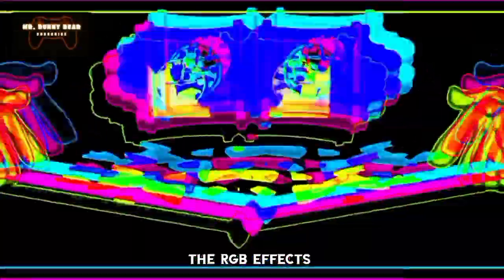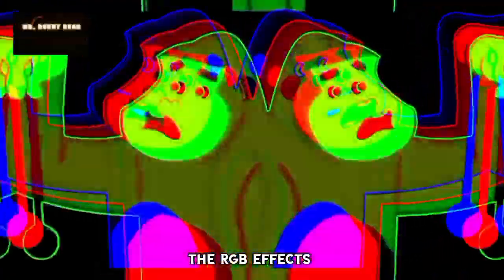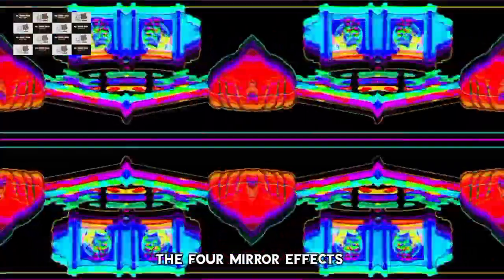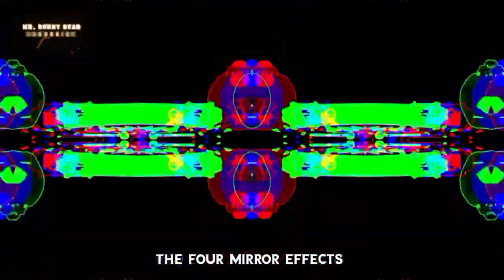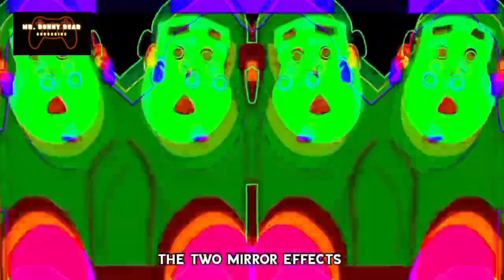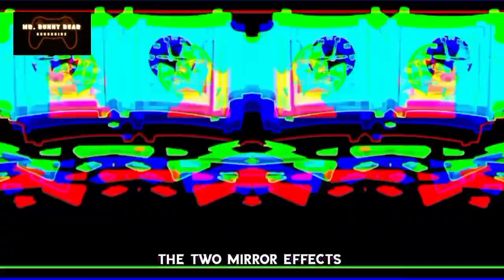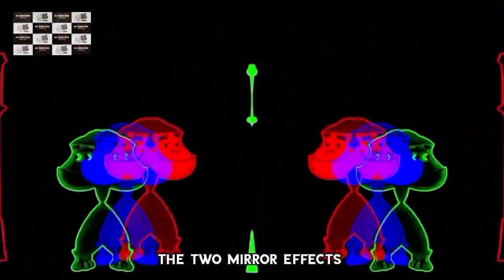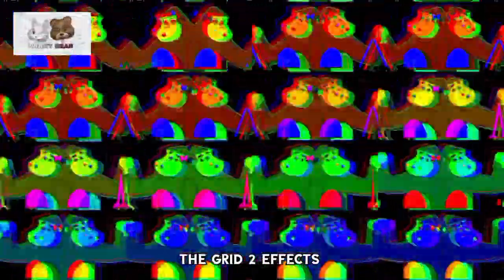Gorilla Scene in RGB EFFECTS - Inspired By Hickory Dickory Dock Video Effects